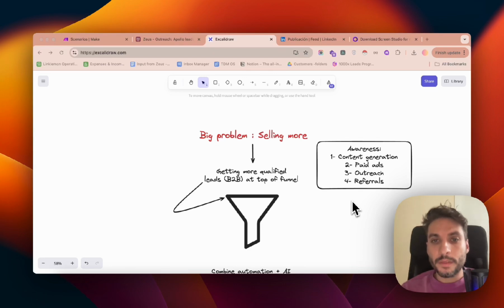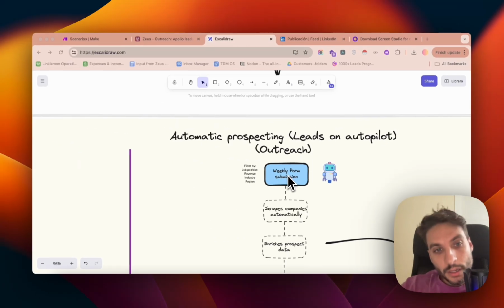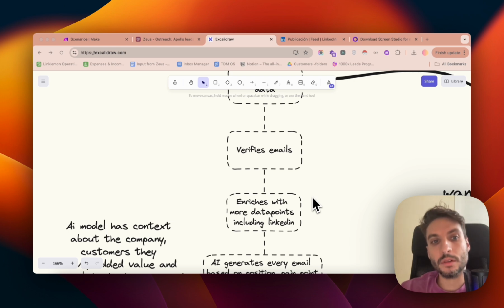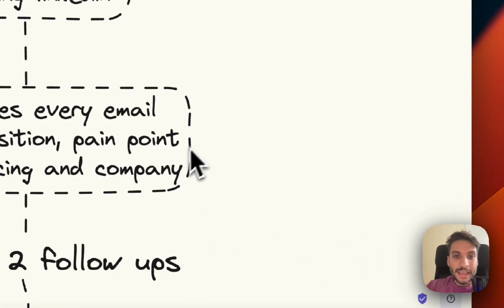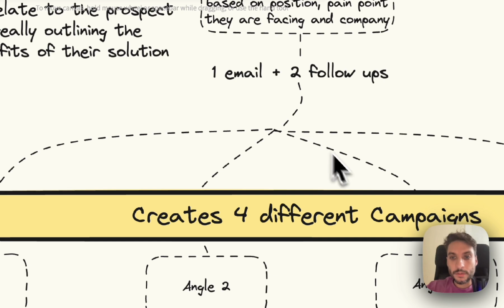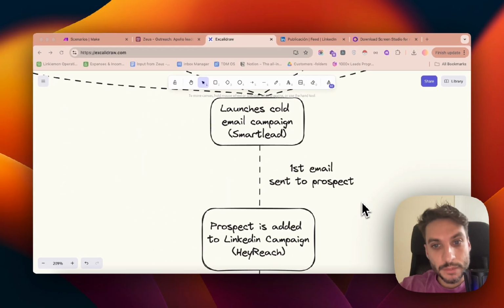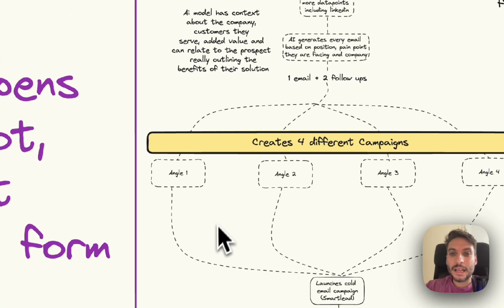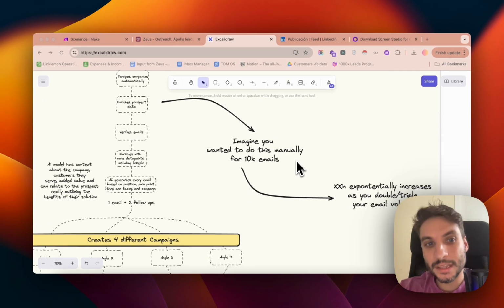Automate Email Cold Outreach With a Few Simple Clicks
By using this approach, you can easily automate your cold email outreach making it run 24h on autopilot